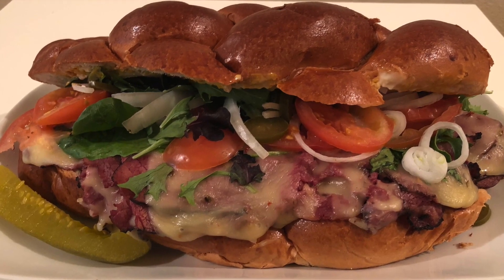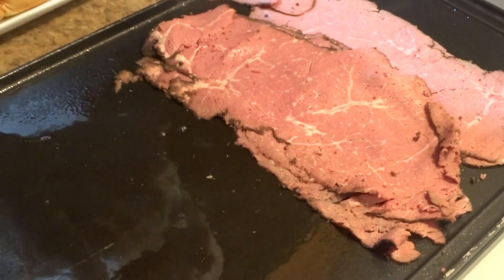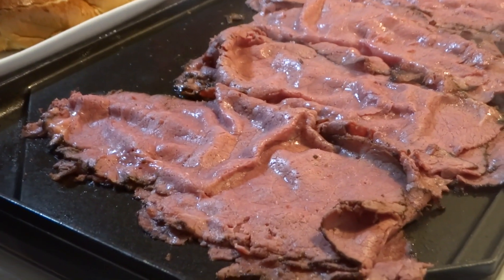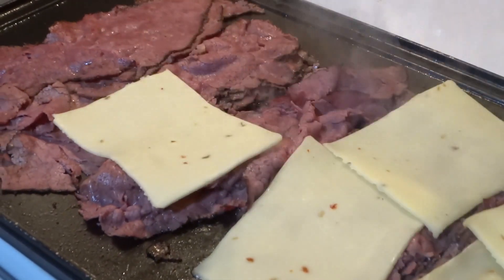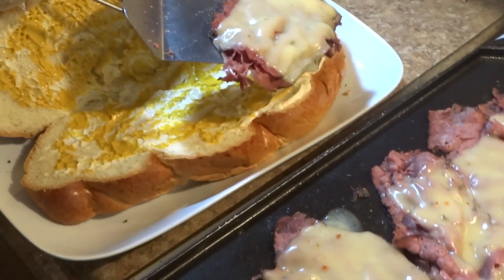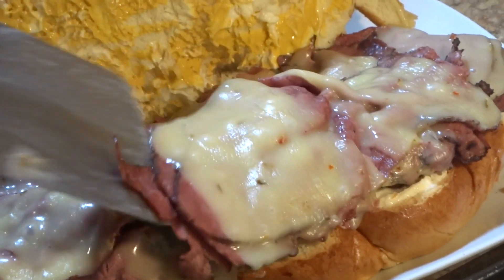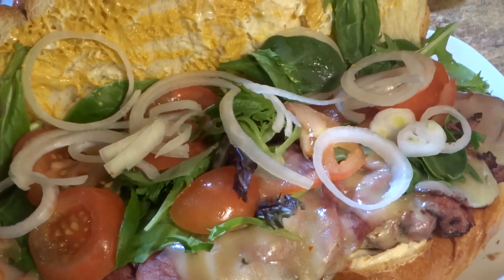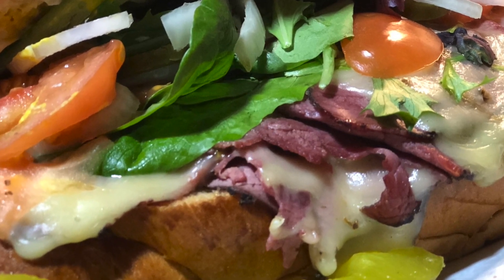How To Make The Best Pastrami Melt "Just A Big Ole' Sandwich"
How To Make The Best Pastrami Melt In Town!!! 1LB Of Hot Pastrami With Tons Of Gooey Melted Cheese Packed On To A Soft Challah Loaf With All The Toppings!!!